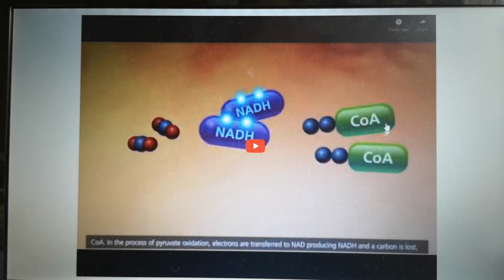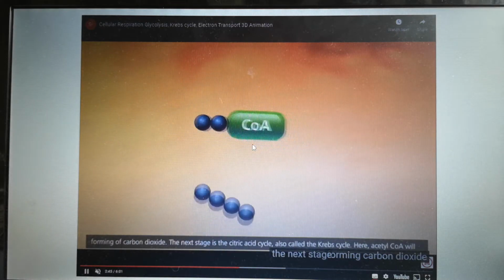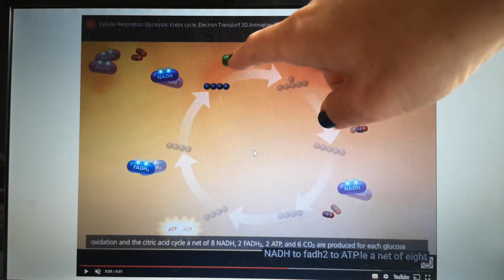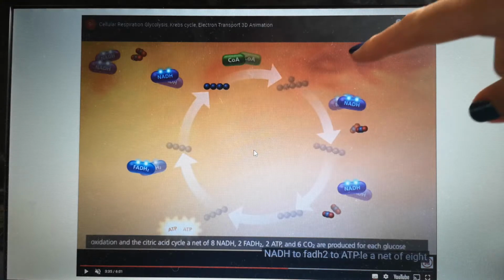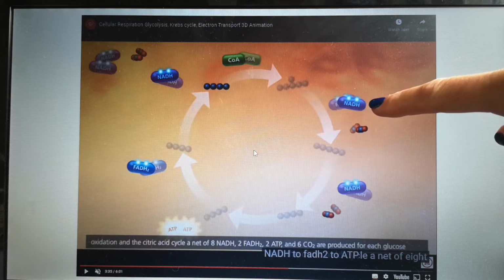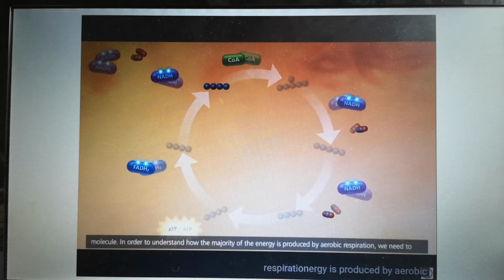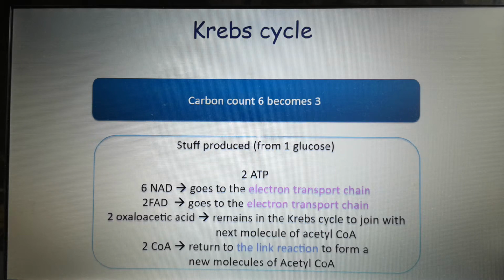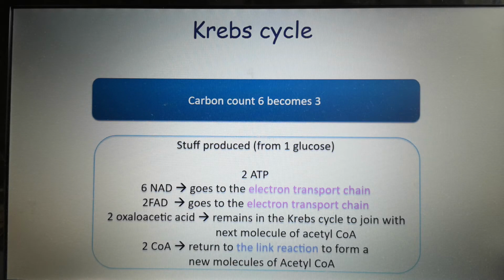The Krebs cycle part 2